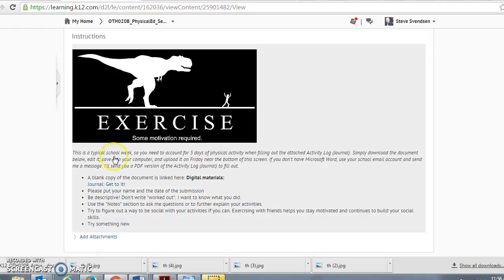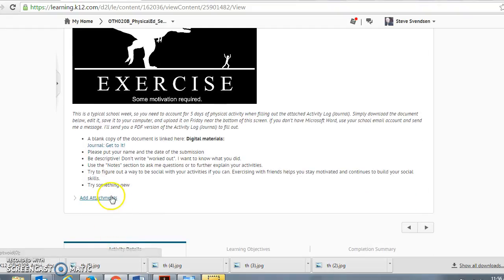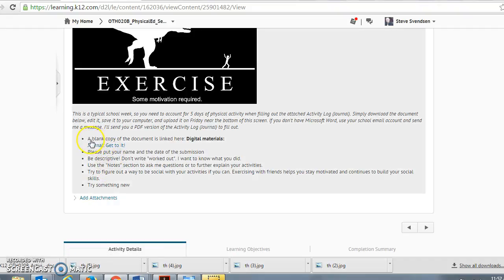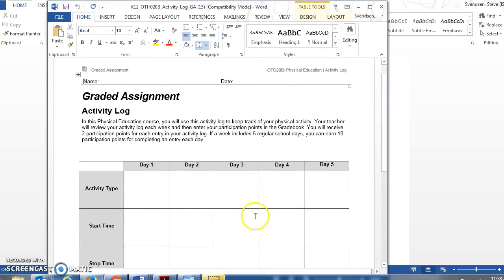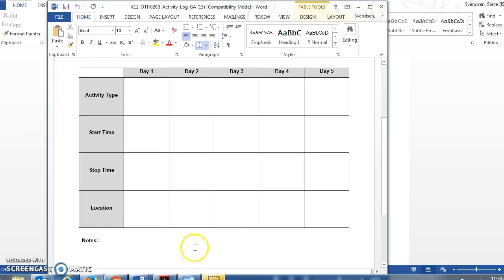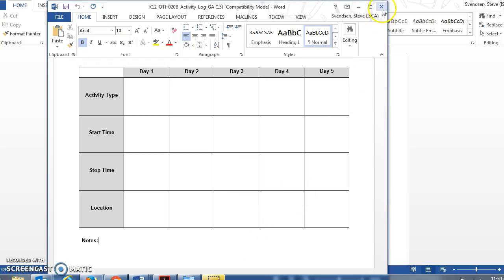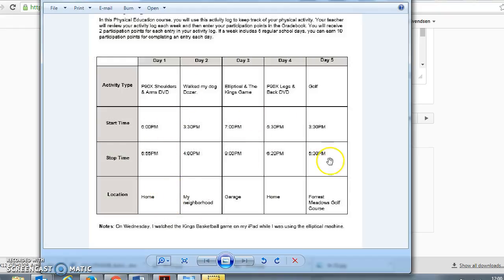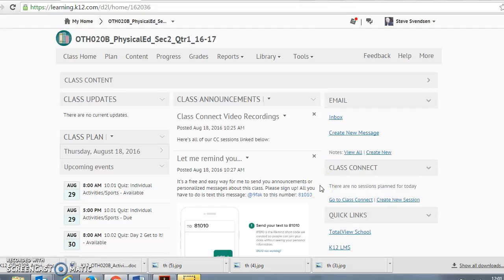PE Journal How-To